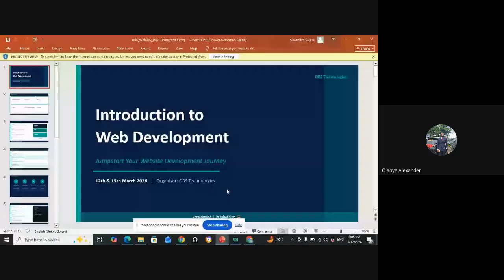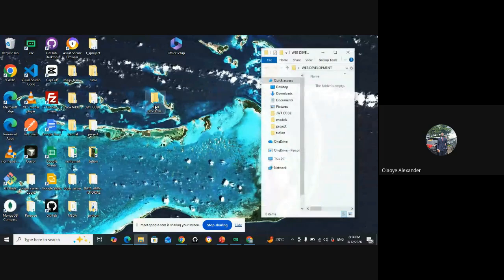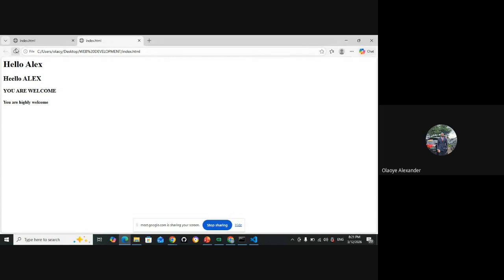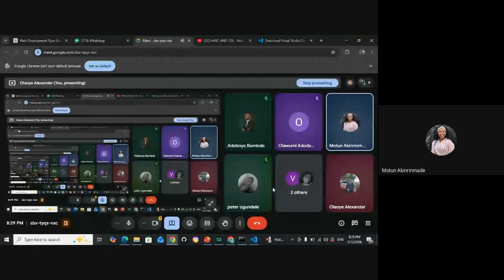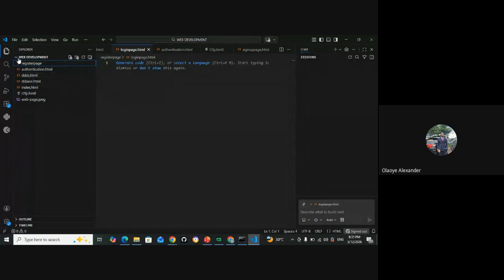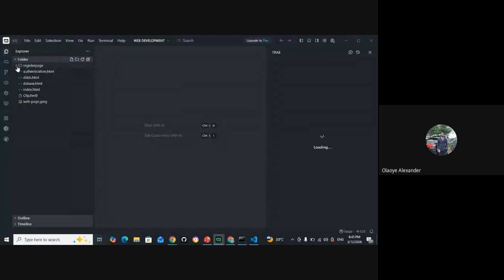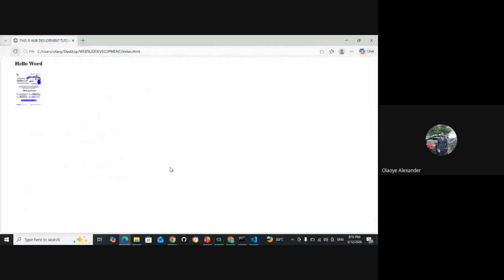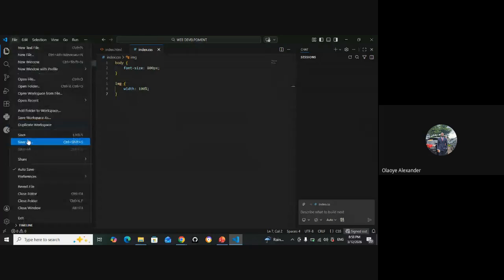Web Development Introduction Training Day 1 - 2026/03/12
Ready to start your coding journey? 🚀 This video covers the essential fundamentals of web development, from understanding the project lifecycle to setting up your first professional workspace.

In this tutorial, we dive into:
🛠️ Environment Setup: Getting started with Visual Studio Code and organizing your project folders.
🏗️ HTML Basics: Understanding web structure, using boilerplate code, and mastering headings and images.
🎨 CSS Essentials: How to link style sheets to customize fonts, colors, and layouts.
💻 Hands-on Practice: Why active building is the secret to mastering code.
Whether you're a complete beginner or looking for a refresher, this guide provides the practical steps needed to build your first webpage from scratch.
Don't just watch—code along! Download VS Code and let's get started.